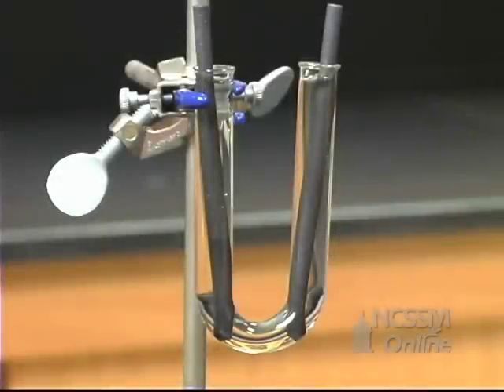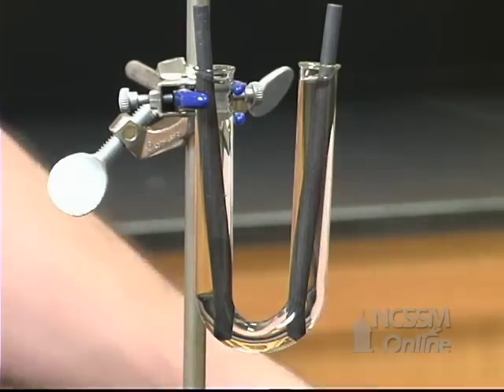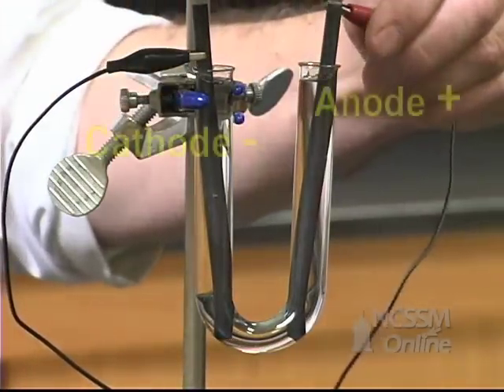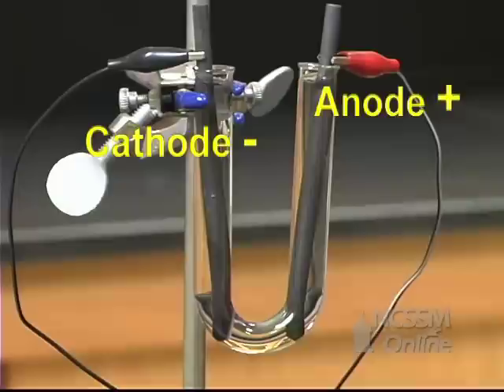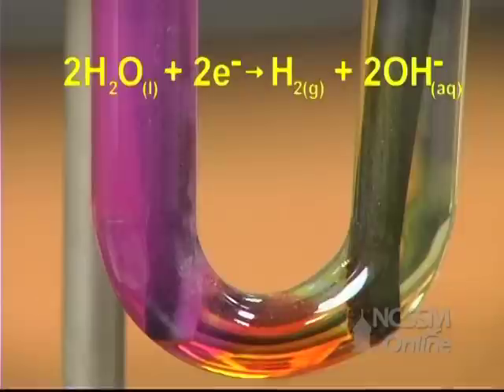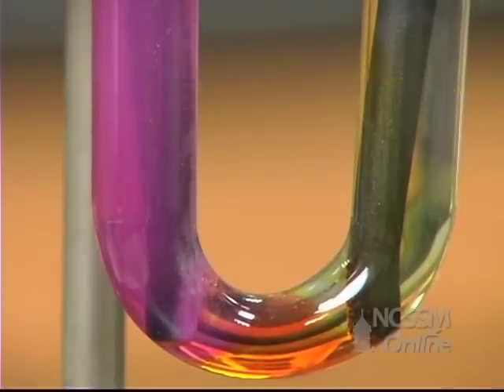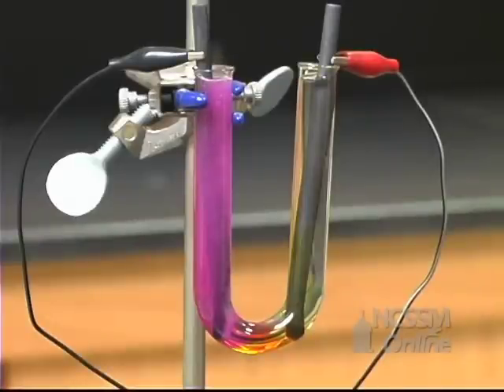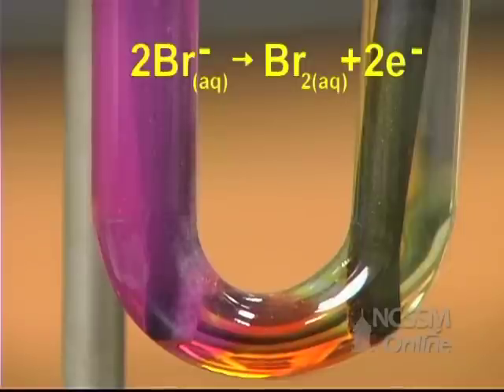Electrolysis Aqueous KBr with Graphite Electrodes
Part of NCSSM CORE collection: This video shows the electrolysis of an aqueous solution of KBr with graphite electrodes.